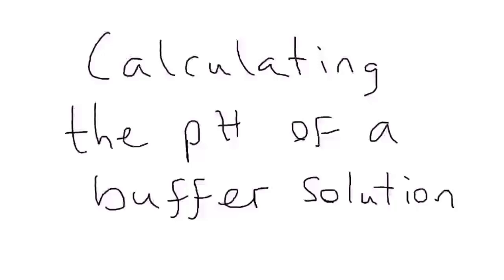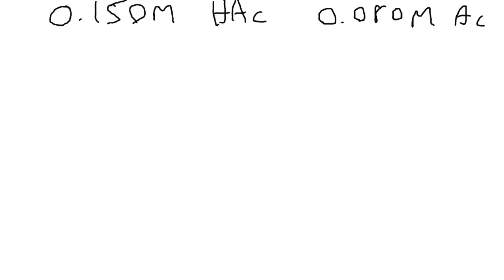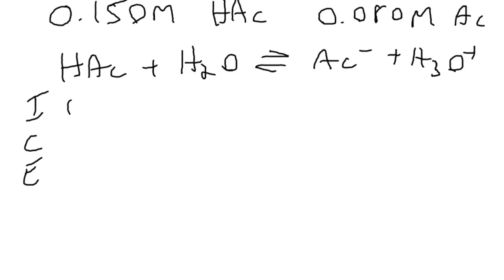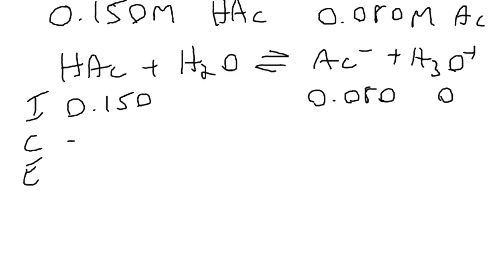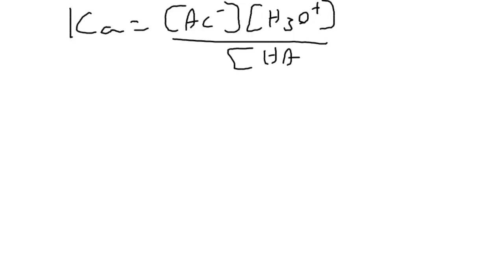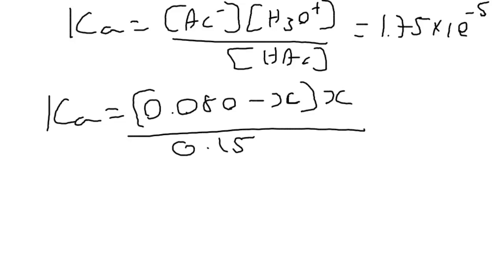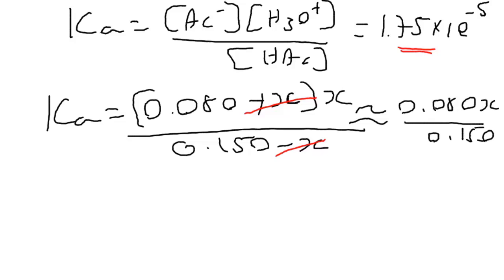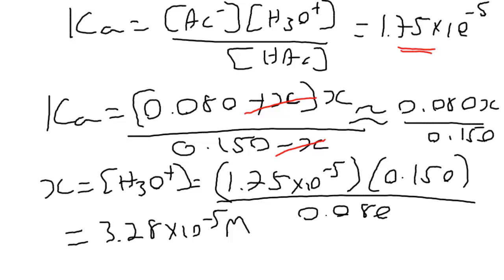Chapter6-3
Calculating the pH of a buffer